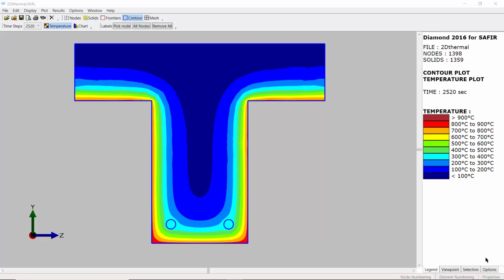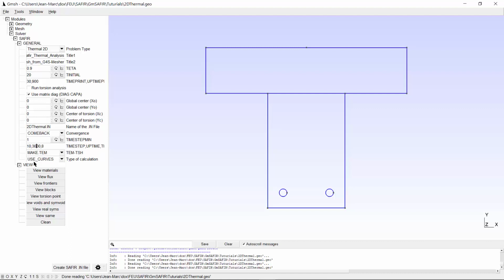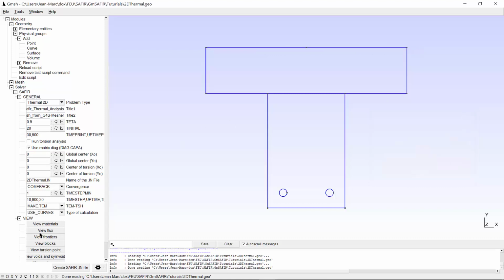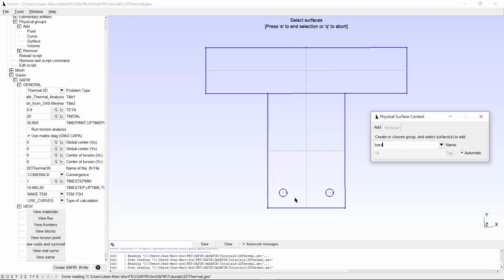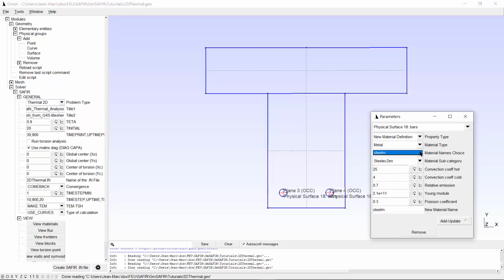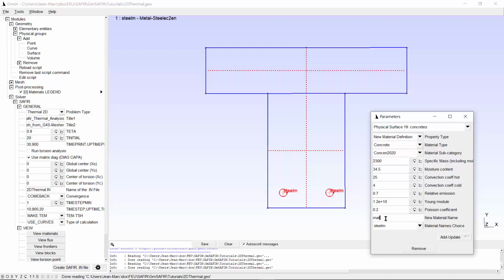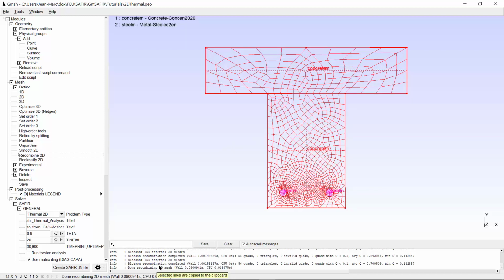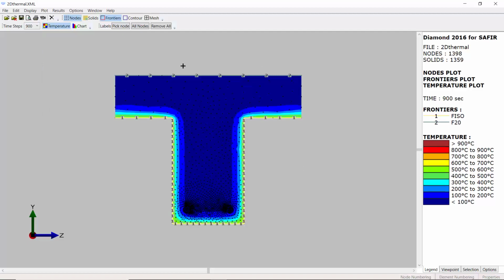GmSAFIR 3: 2DThermal - SAFIR properties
Shows how to create physical groups in order to apply boundary conditions and materials, how to mesh and how to create the input file.